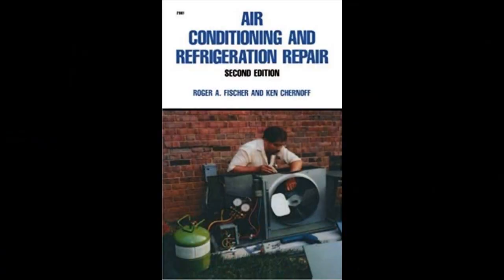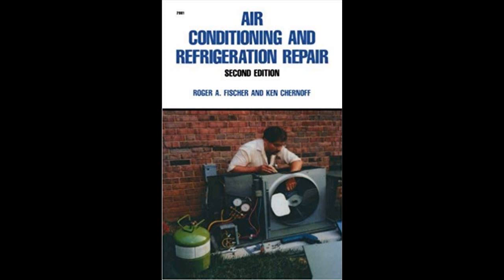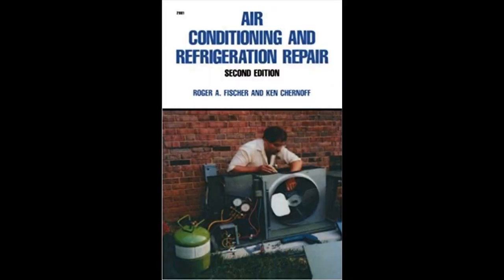My Best HVAC Book and a Couple Tips for Apprentices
Tradesman's Shop Talk is a YouTube channel that celebrates the guys and girls in the skilled Trades - especially HVAC. Watch our great live shows including HVAC Overtime, HVAC Shop Talk and the Skilled Trade Up! You can also sign up to participate in prize drawings and the Skilled Trade Up! game show.

Skilled Trade Up! Show (Airs Sunday nights at 8 PM eastern)
Zack Psioda